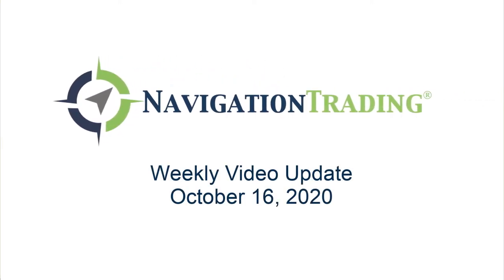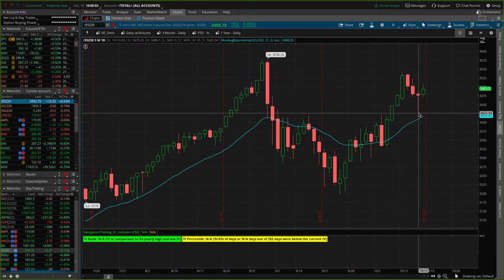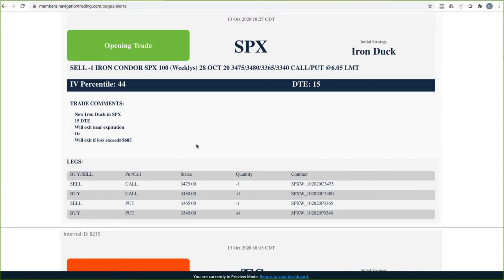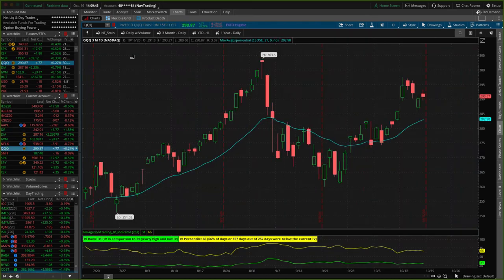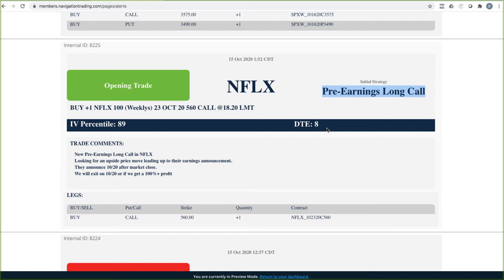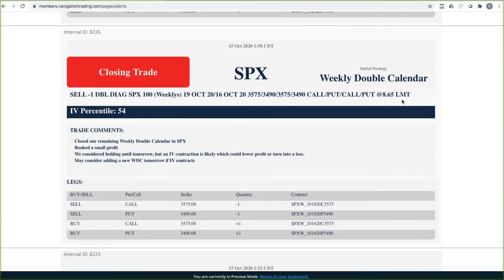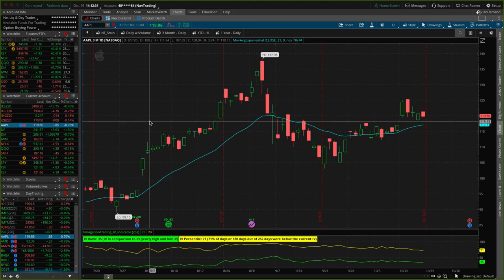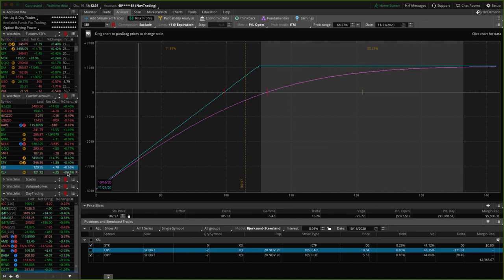Trading Options - Weekly Video Update from October 16, 2020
Each week our NavigationTrading Pro Members get access to a Weekly Update video to review all trades from the week. Here is one from October 16, 2020.

Happy Trading!

YouTube.com/navigationtrading
Facebook.com/navigationtrading